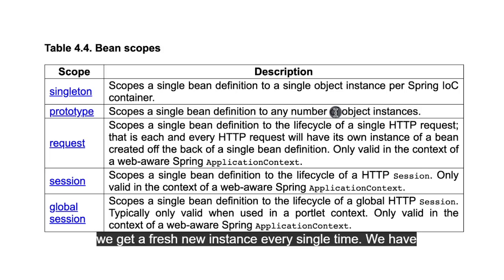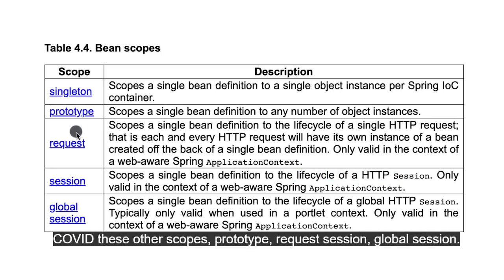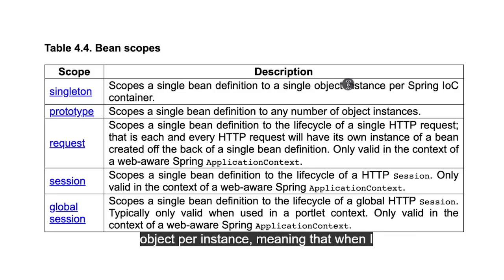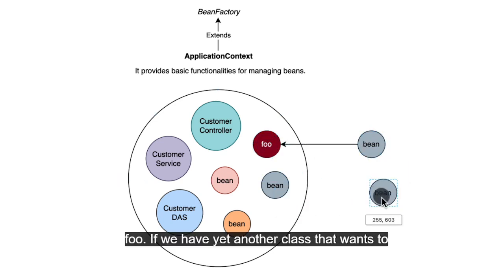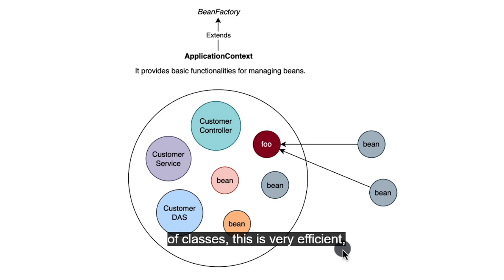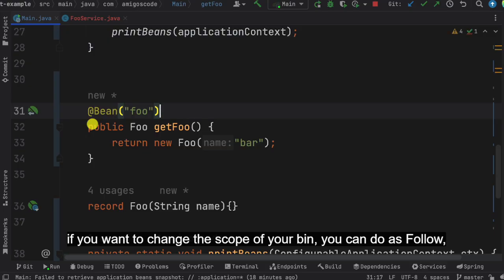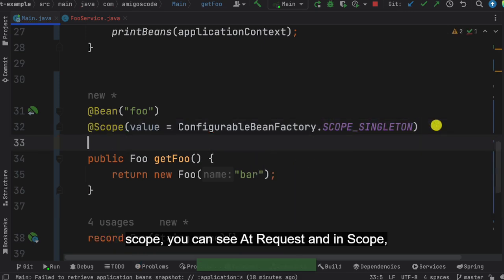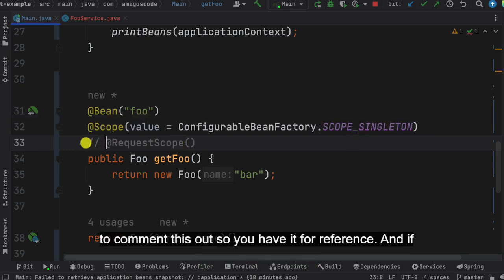0051 Bean Scopes